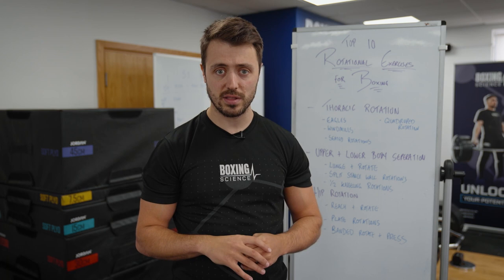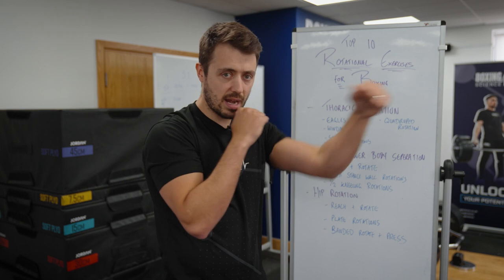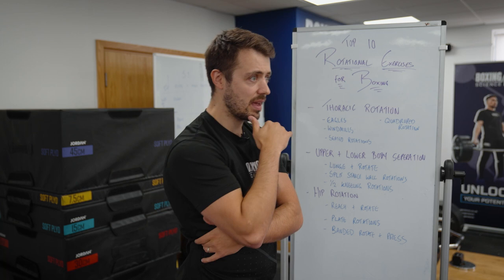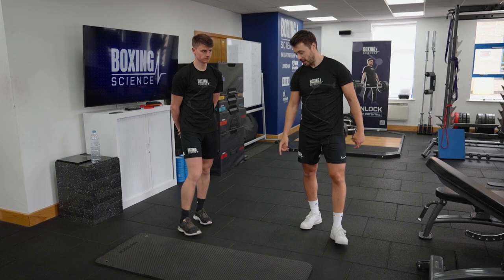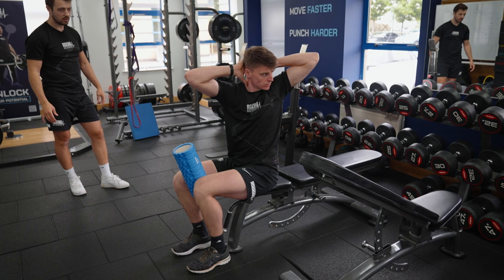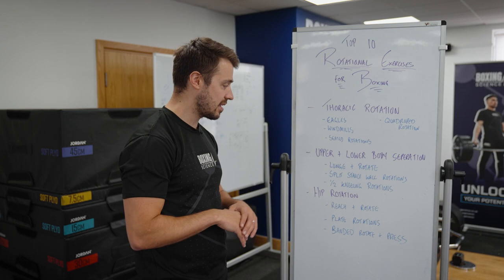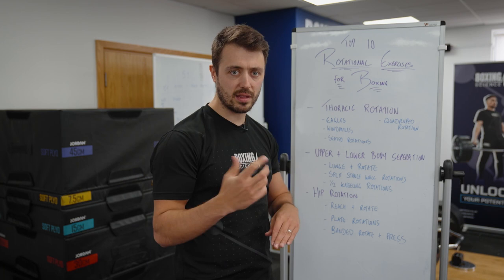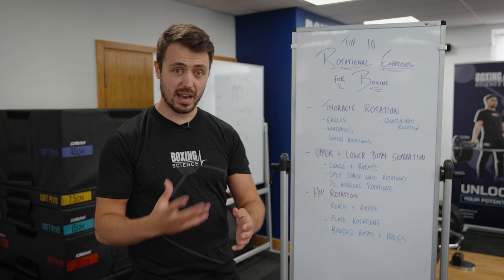Top 10 Rotational Exercises for Boxing